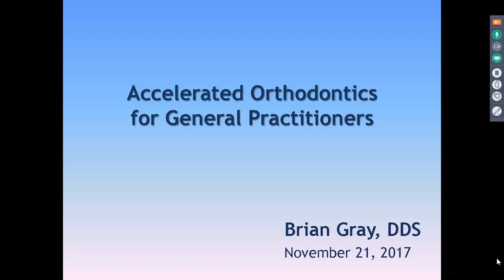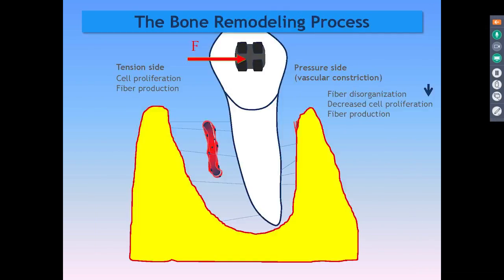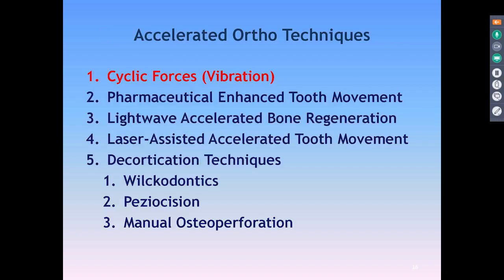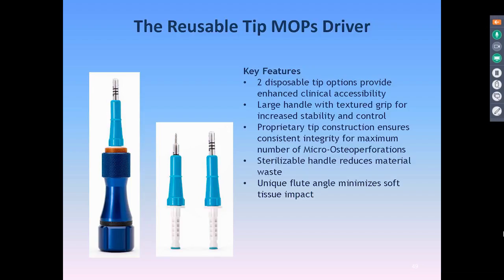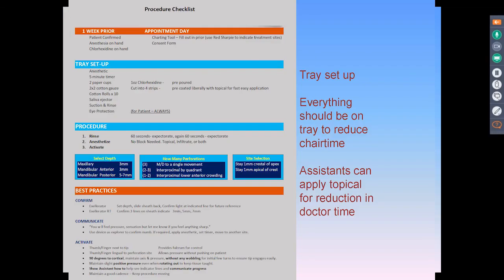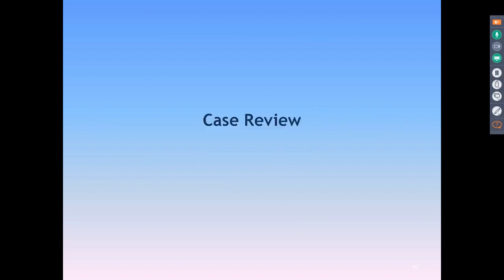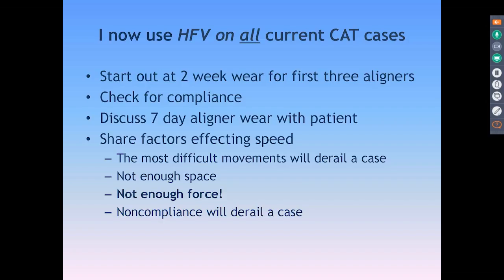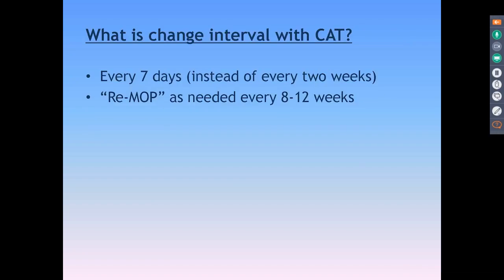Dental Treatment: Accelerated Orthodontics Nov 21, 2017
Originally Released Nov 21, 2017

For more info or to earn 1 CDE credit to go

COURSE DESCRIPTION

In this 1-hour video, Dr. Gray provides a brief review of the science behind manual-osteoperforation, practice integration techniques and case updates. He will discuss the value in using high frequency vibration for aligner seating.

LEARNING OBJECTIVES

1. Science behind manual osteoperforation and case presentation
2. High frequency vibration to seat aligners and case presentations
3. Integration techniques with protocols to support your staff
4. Learn ways to attract new patients
5. Treatment time impact on case acceptance

SPEAKER DETAILS

Dr. Brian Gray is a 1986 graduate of Georgetown University School of Dentistry.  He is a Master and LLSR in The Academy of General Dentistry, and a Fellow in the International Congress of Oral Implantologists, International College of Dentists and Academy of Dentistry International. The American Dental Association appointed him as one of two practicing GPs to the Council on Scientific Affairs.  Dr. Gray is also an instructor at the L.D. Pankey and Dawson Institutes, and 9 Universities.  He is a graduate of the Pacific Aesthetic Continuum and the Pankey Continuum.  He is the longest tenured faculty member at Align Technology and has certified over 18,500 General Practitioners in the Invisalign process since 2001.  Dr. Gray is an Invisalign Premier Provider and maintains a full time fee-for-service private practice in Washington, DC.